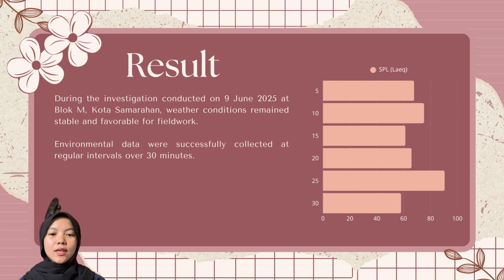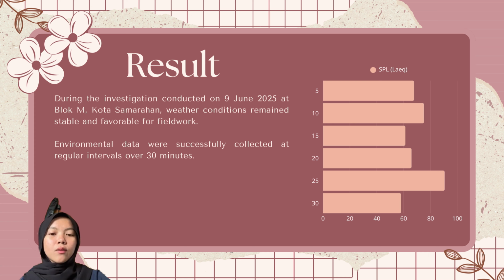DBT 263 NOISE LEVEL MEASUREMENT CFAP1264A